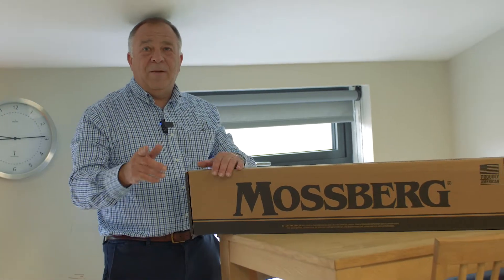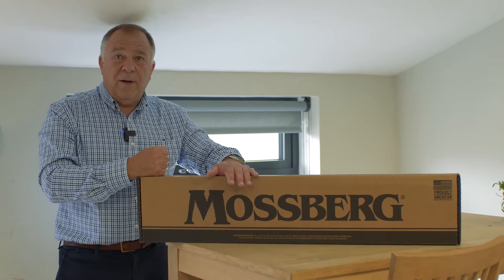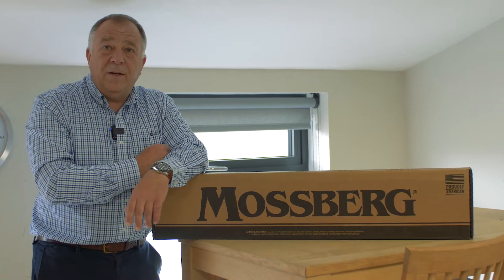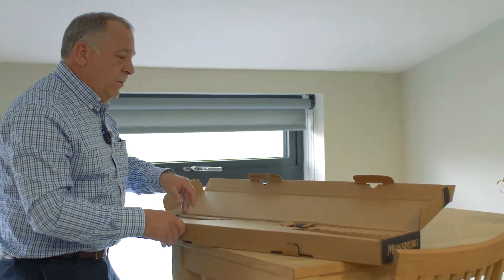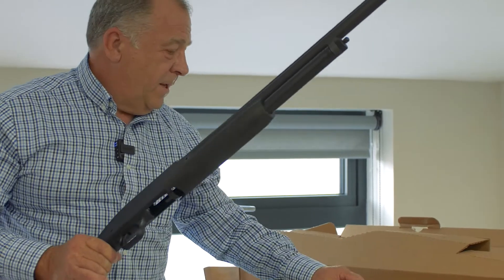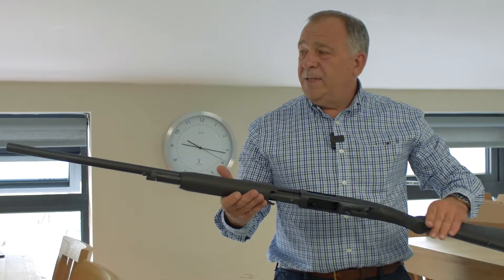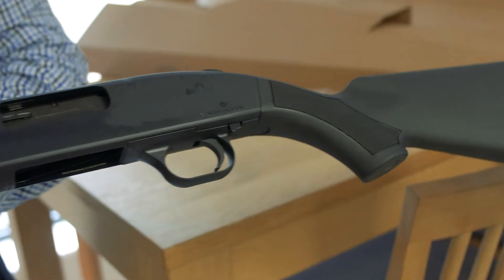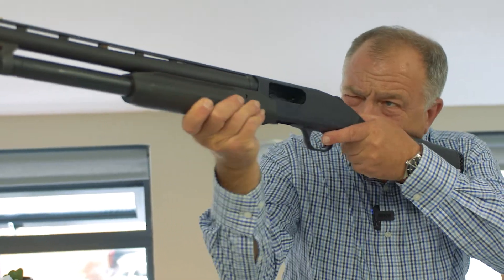Mossberg 500 Left-handed🇺🇸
Take a look at the 500 Left-handed that we have just received in limited numbers...